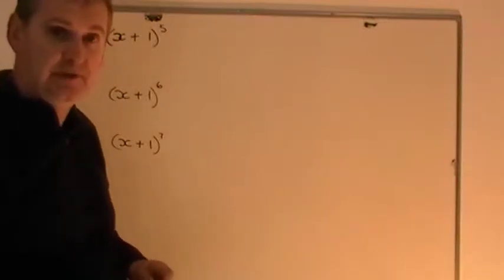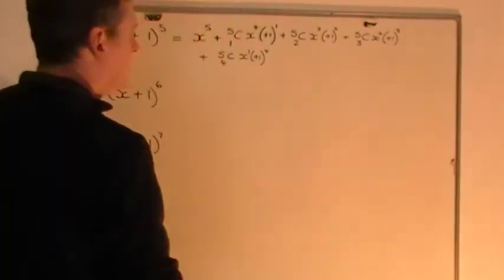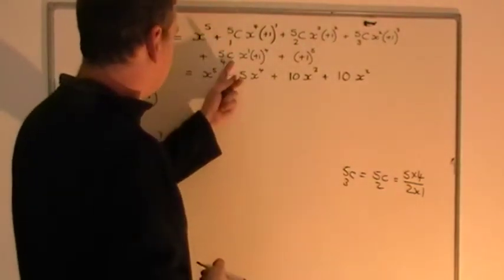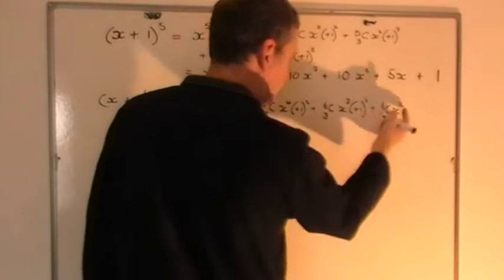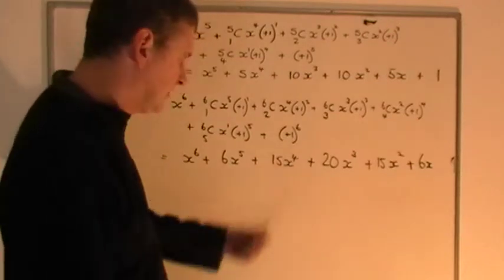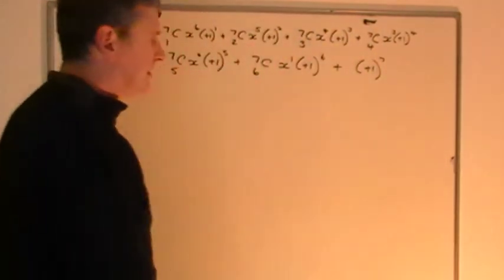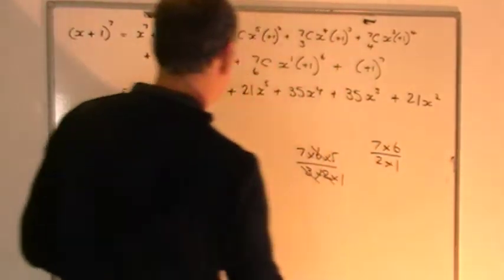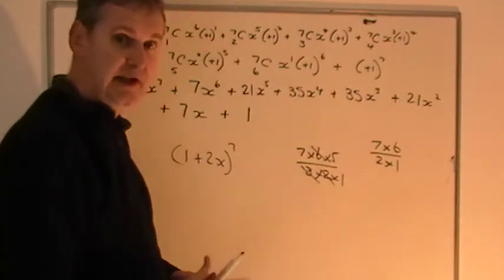Binomial Basics 1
This video looks at the basics of understanding how the binomial theorem works. for lots more videos on the binomial theorem.